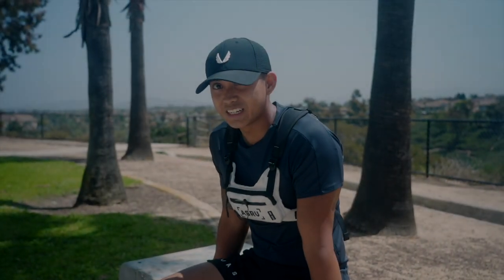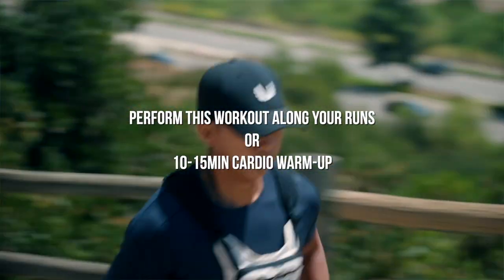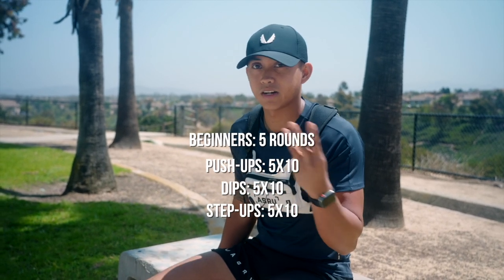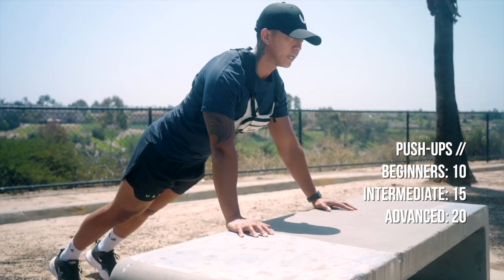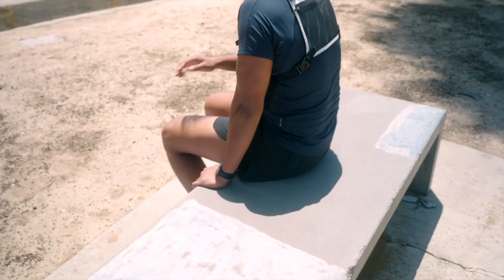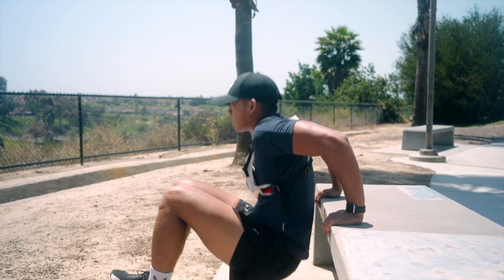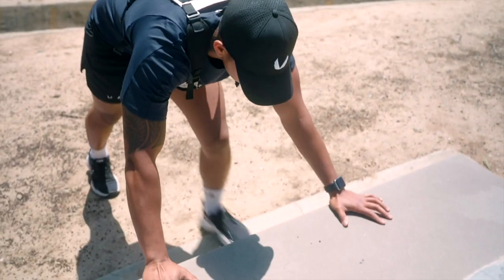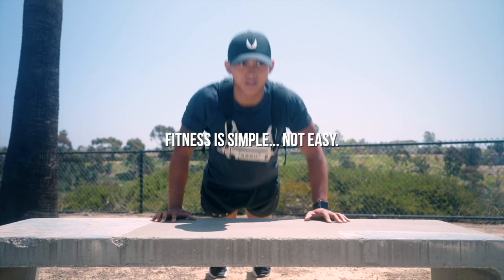PARK BENCH WORKOUT [bodyweight only]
This is my first time sharing a workout with you guys like this; so why not start with one of the VERY FIRST workouts I ever did... this workout was the spark that would lead to me joining Cross Country, asking for my first pull-up bar, and eventually my first gym membership. Everyone started somewhere and for me, it was a park bench. To this day, this workout still humbles me. What do you guys want to see next?

Connect w/ me on IG: @fittotheristin
Filmed/Edited by:  @Phase V Films